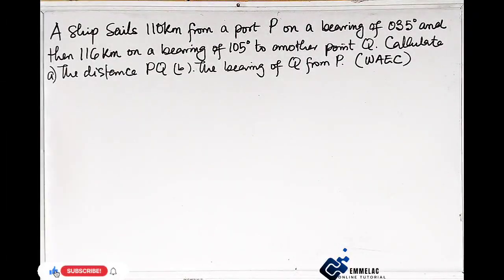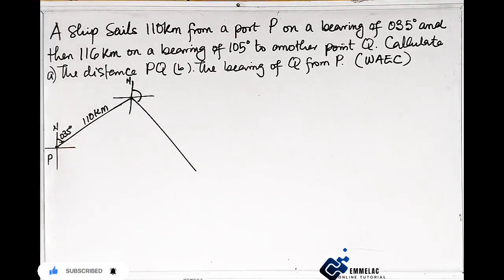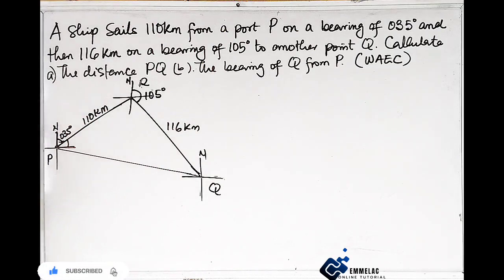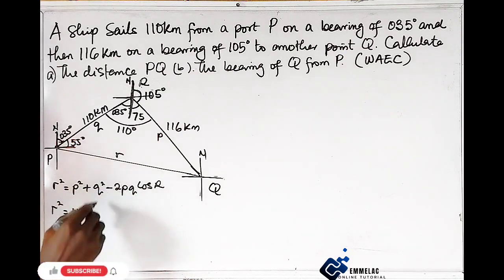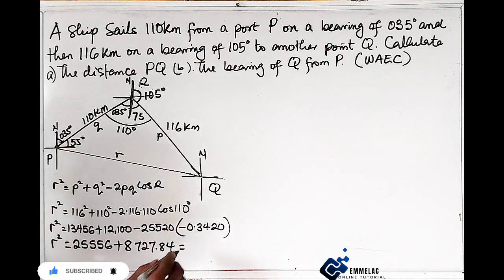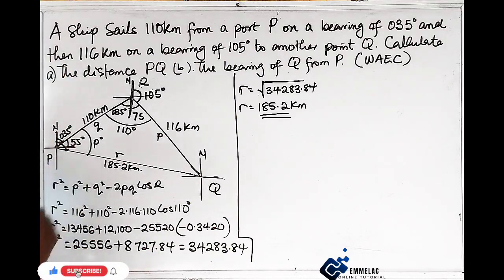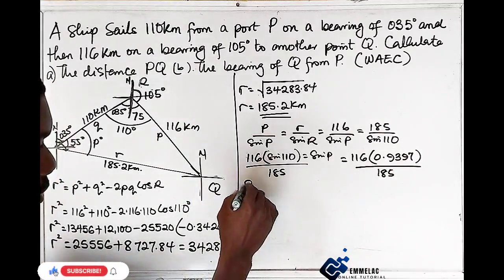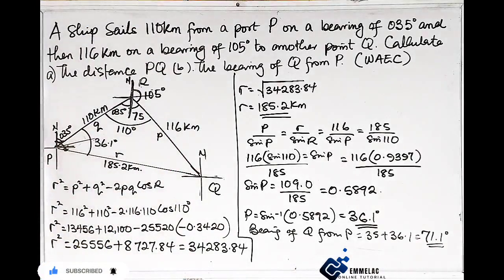Sine and Cosine Rule Problem 2 WAEC